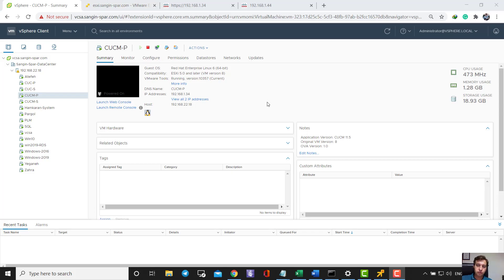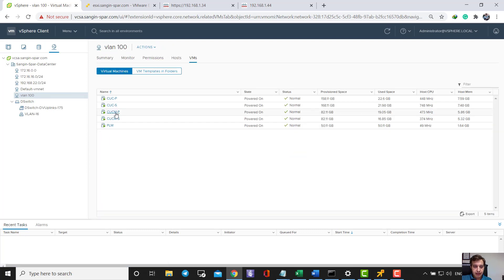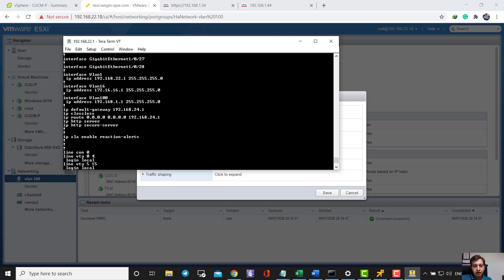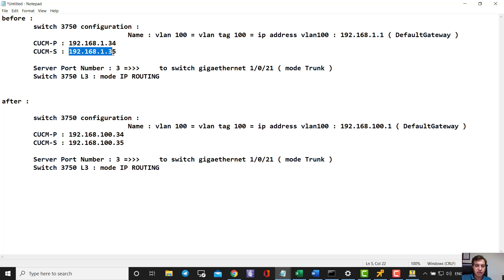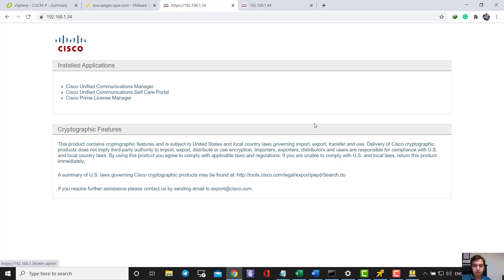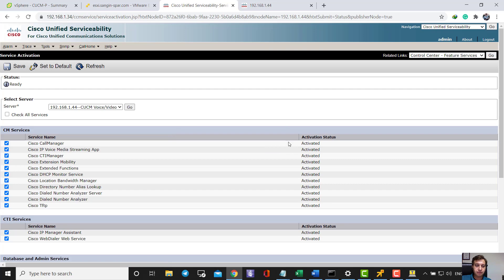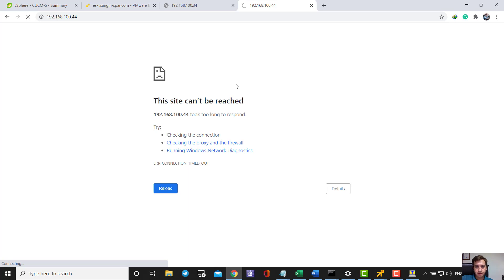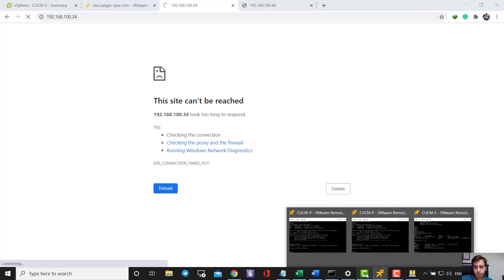Change cisco unified call manager (CUCM) IP address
In this video, I explain how to change the CUCM to IP address in the real world.